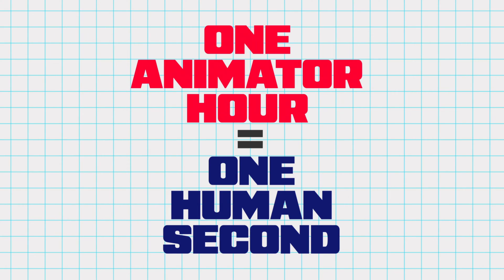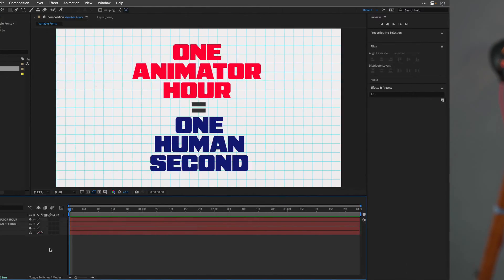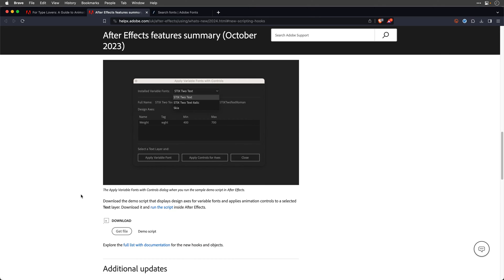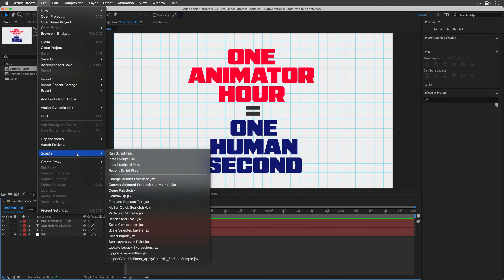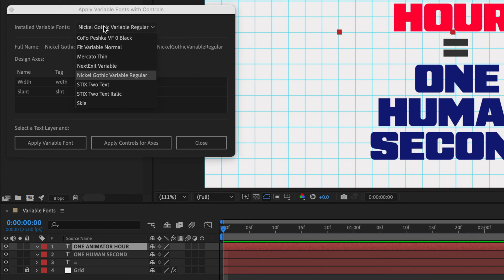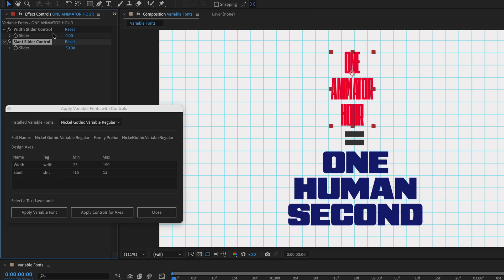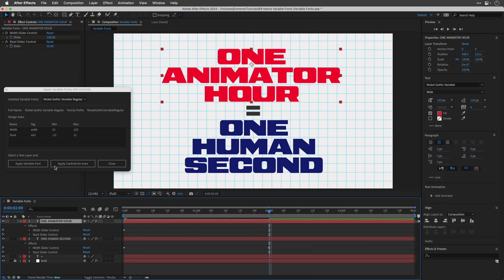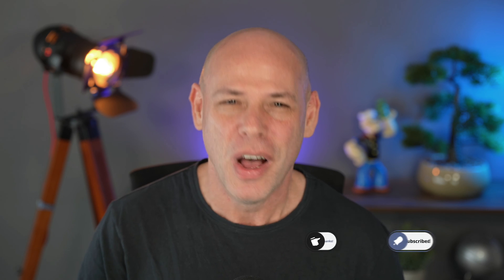Native Variable Fonts in After Effects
Animating variable fonts in After Effects using a free script.

00:00 - What you will learn
01:14 - Instal variable fonts
01:58 - Instal the script
02:57 - Using the script
05:15 - Animating Variable Fonts